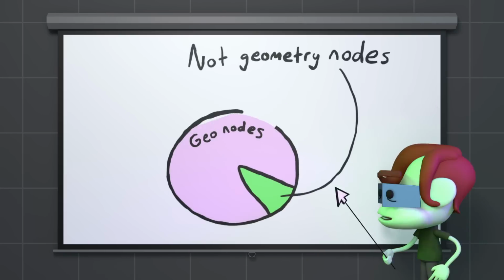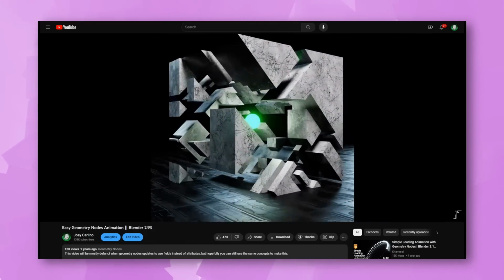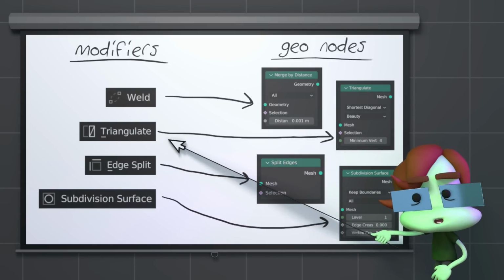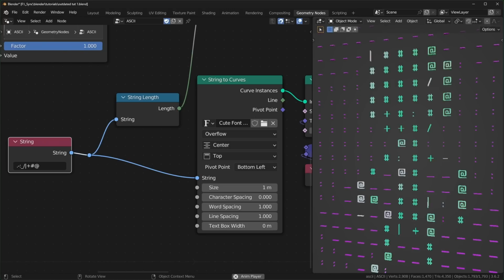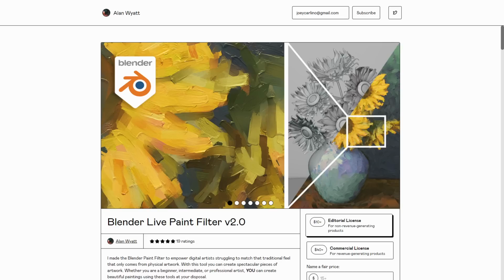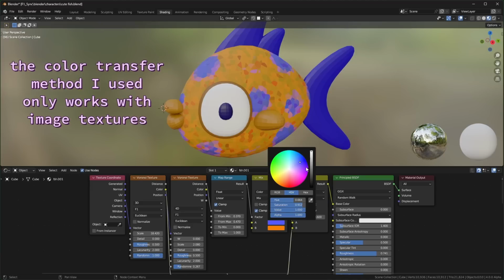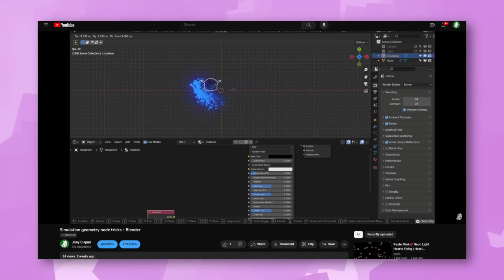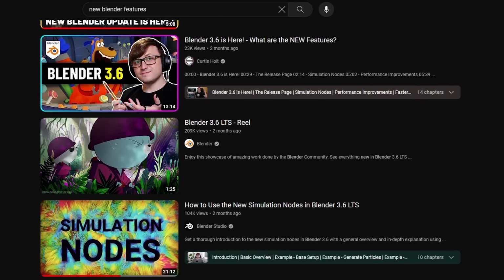The new ways of Blender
Blender updates and features are changed or added pretty often. Not only that, I just find better ways of doing things, so this video will talk about new ways of doing things and ways to stay up-to-date on what is changing.

GPU: EVGA GeForce RTX 2070 SUPER
CPU: AMD Ryzen 9 3900X
Motherboard: Asus PRIME X570-PRO
Memory: Team T-FORCE VULCAN Z 64 GB (2 x 32 GB) DDR4-3200
Monitor: LG 25UM58-P 25.0" 2560x1080 60 Hz
Drawing Tablet: XP-PEN Artist 15.6Pro
Mouse: Logitec MX Master 3s
Keyboard: Redragon K580 VATA
Speakers: Mackie CR3-X
Headphones: Beyerdynamic DT 700 Pro X
Microphone: Beyerdynamic M70 Pro X
Audio Interface: Universal Audio Volt 2

00:00 - Everything is wrong... kind of
00:44 - Alt tricks and bulk renaming
01:33 - Noise distortion
02:18 - Displacement
03:11 - Face scaling
03:46 - Sample index
04:09 - Cable generator
04:27 - Smoothing
04:44 - ASCII filter
05:33 - Realtime compositor
06:12 - Paint filter
06:27 - Repeat nodes
06:53 - Fuzz with hair nodes
08:02 - Simulation nodes
09:36 - Outdated is fine
10:01 - Staying up to date